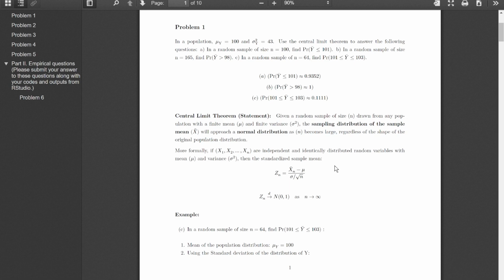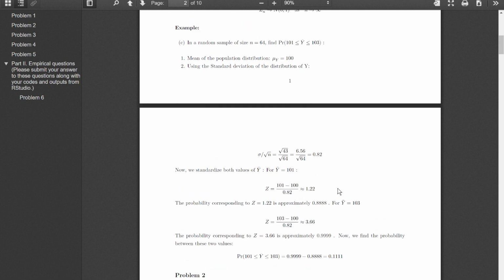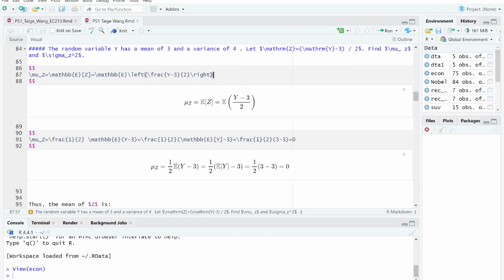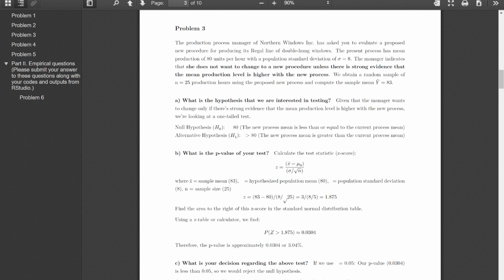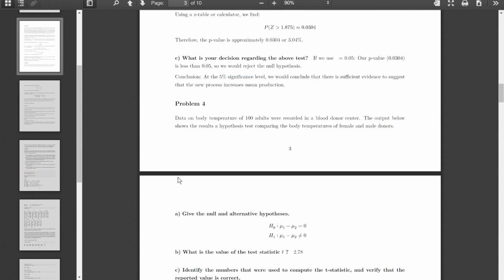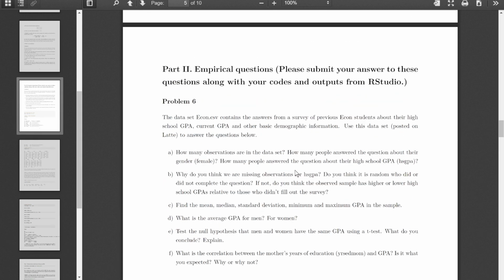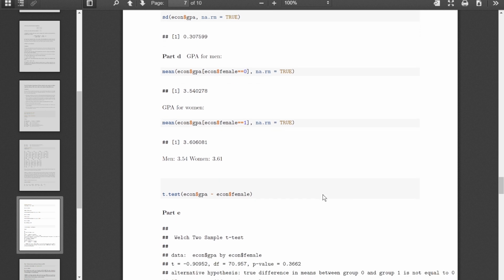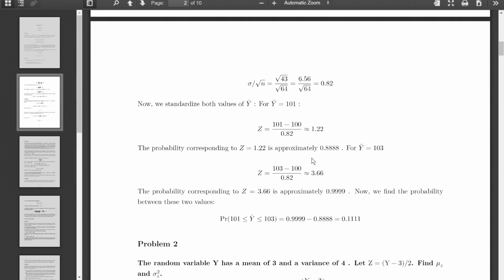Problem Set 1: CLT, PDF, Expectation, Rmarkdown, and R